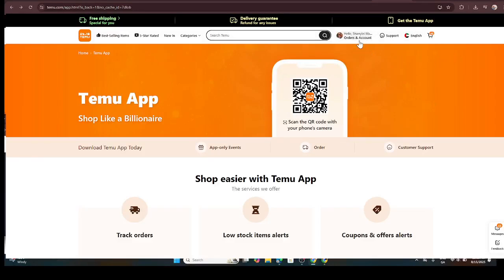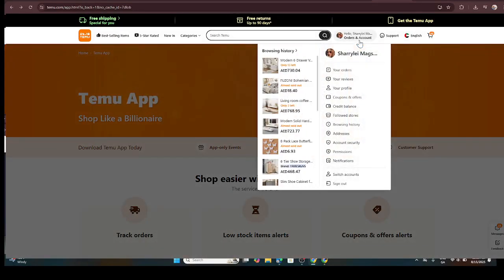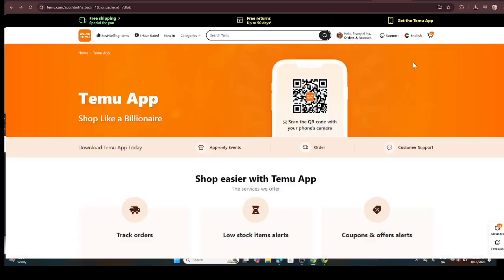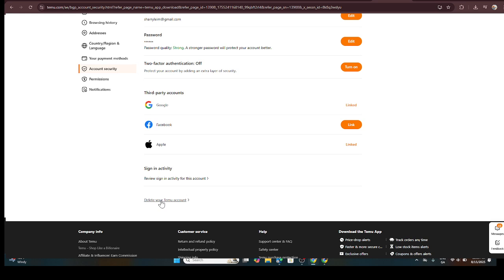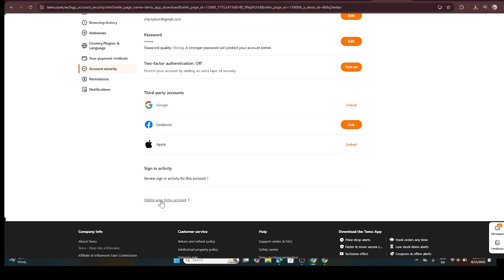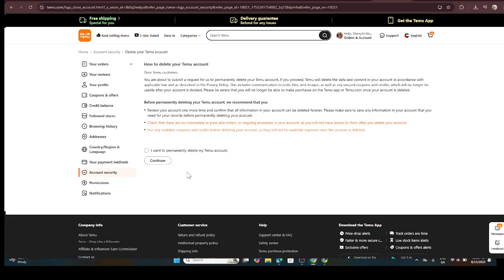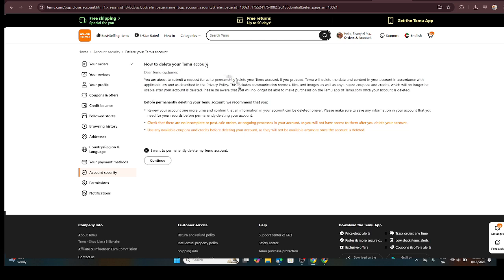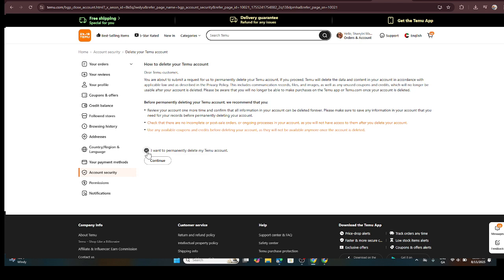How To Delete Temu Account 2025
How To Delete Temu Account 2025 – Step by Step Guide 🗑️📱
Want to permanently delete your Temu account or take a break from shopping on Temu? In this video, I’ll show you how to delete your Temu account in 2025 using the latest app updates.

📌 What you’ll learn in this tutorial:

How to find the account deletion option in the Temu app

Step-by-step process to permanently delete your account

Things to know before deleting your Temu account (orders, refunds, data)

How to confirm your account is successfully deleted

💡 Perfect for anyone who no longer wants to use Temu or wants to remove their data for security and privacy reasons.